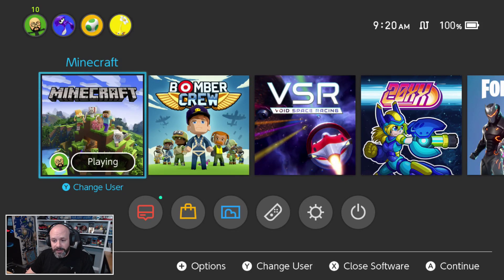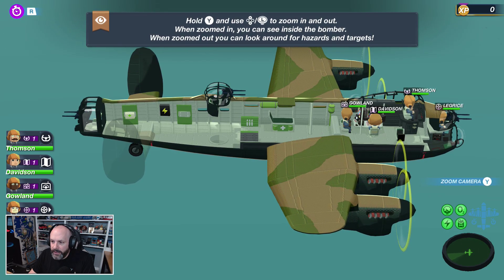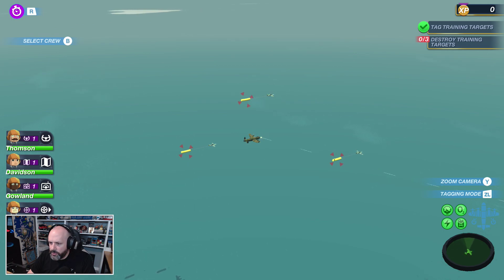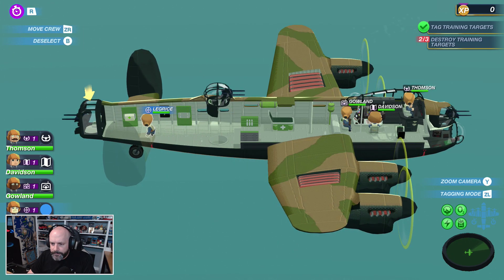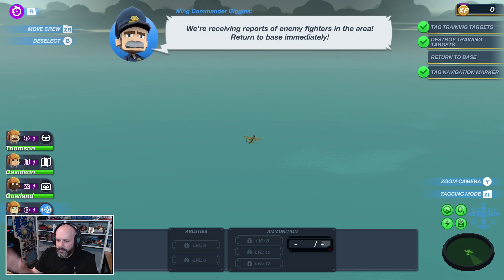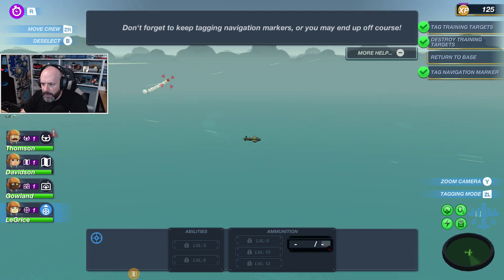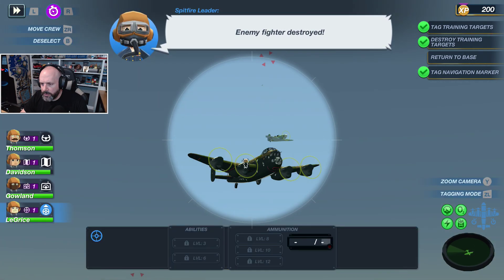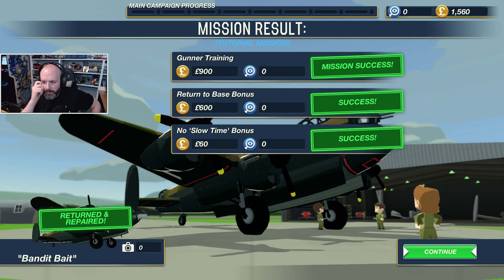Bomber Crew Switch First Look